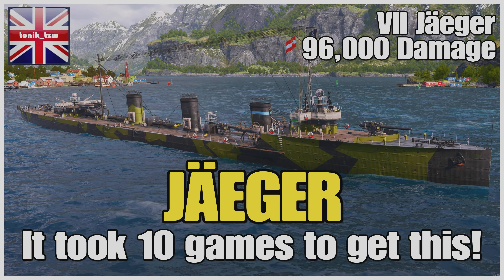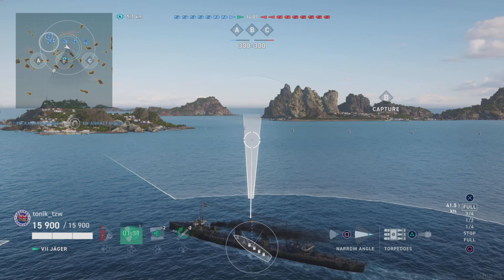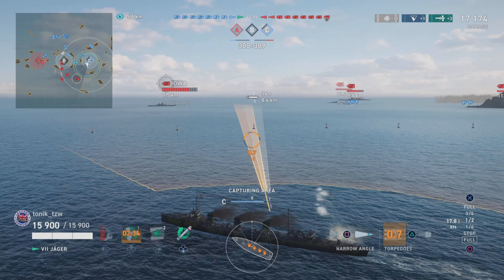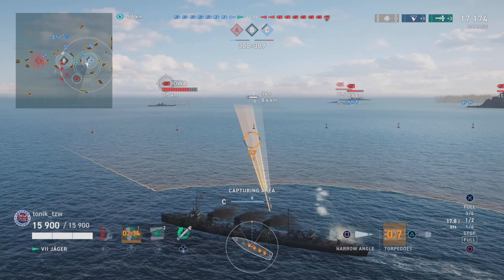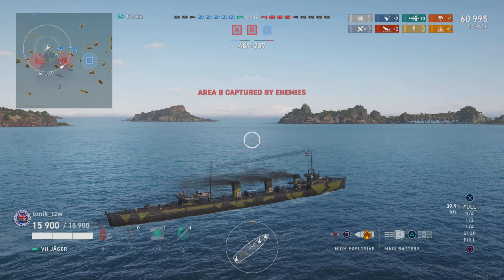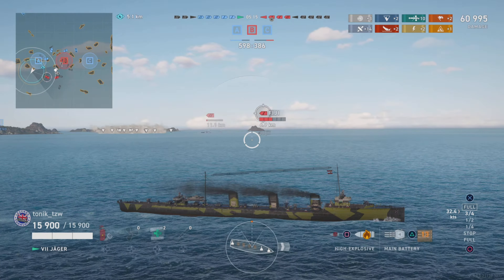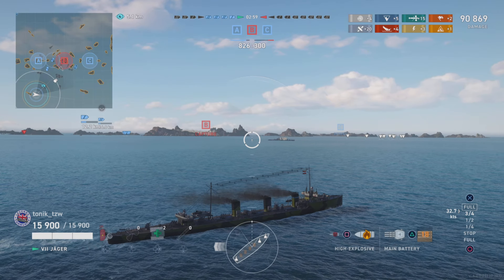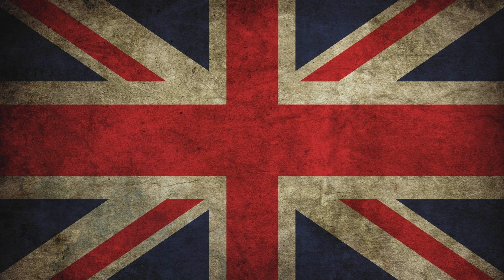WoWsLegends | Jaeger - It took 10 games to get this! (4K)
Well, it's certainly not my first pick for a T7 destroyer.  I've had wet farts do more damage to my underwear than this ship does with it's torpedoes.  It feels like firing Nerf darts at a Tiger tank!

However, I persevered, and 10 games in came up with this little beauty and one more for the collection.